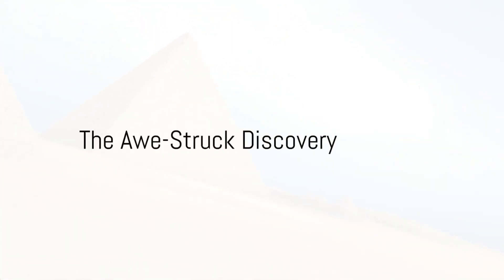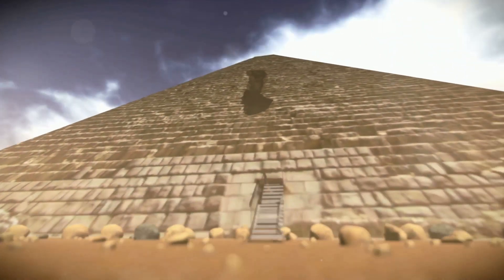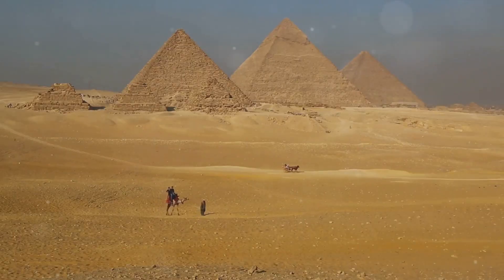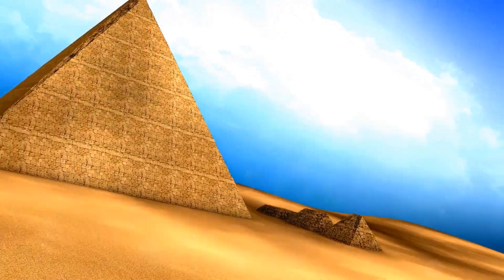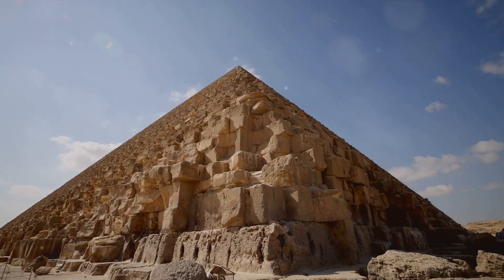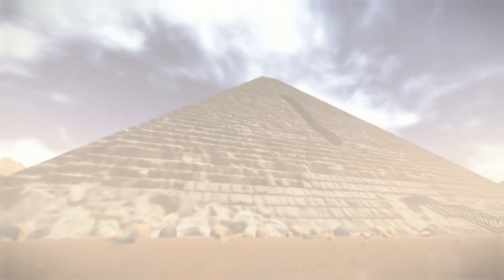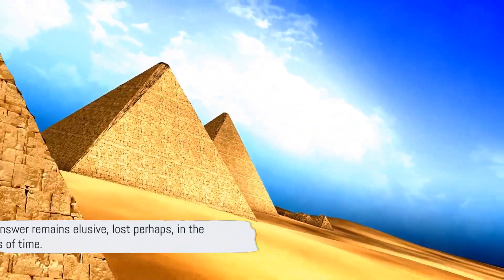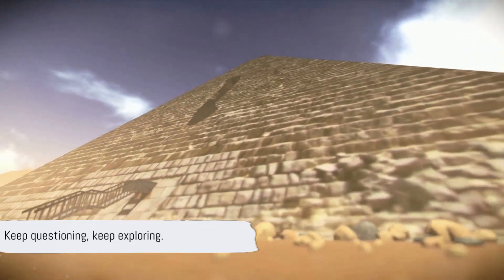Mystery of Building Pyramids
Dive deep into one of history's greatest enigmas with our latest documentary: "The Mystery of Building the Pyramids." Journey back thousands of years to the sands of ancient Egypt, where pharaohs ruled and monuments that defy time were erected.

How were the majestic pyramids built with the tools and technology of the era? Who were the people behind their construction? And what hidden purposes do they serve?